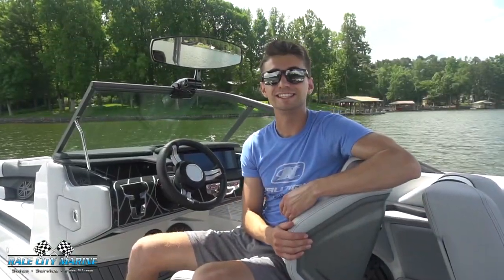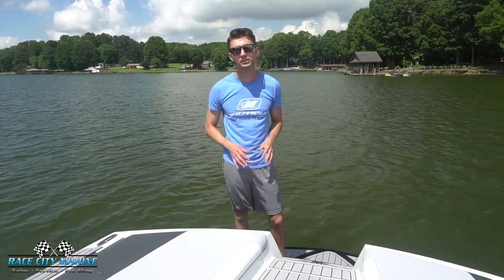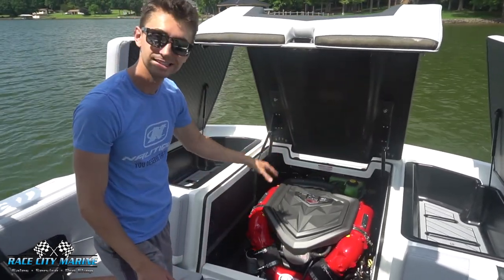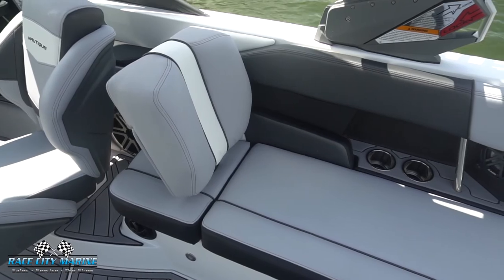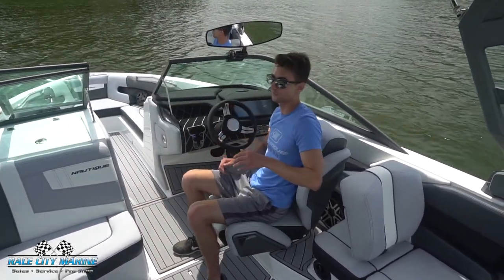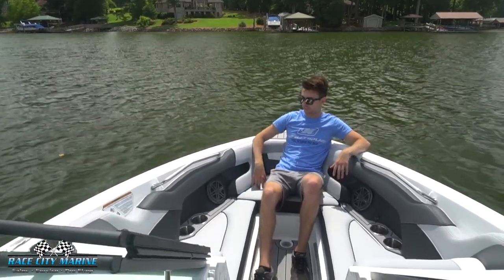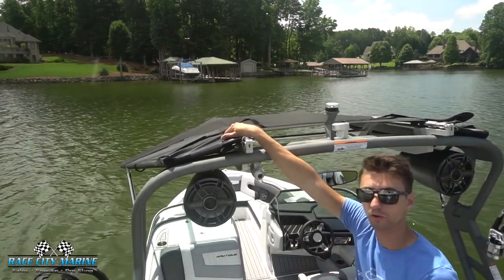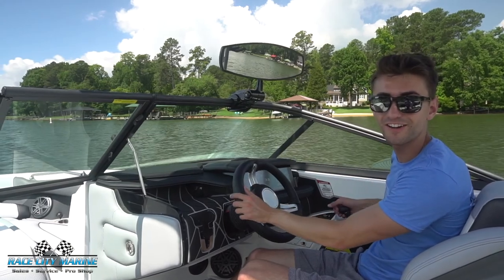2020 Super Air Nautique 230: Walkaround and Review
OPTIONS:
Hull Discount
WSIA Waterways Preservation Fund
NMMA Grow Boating Surcharge
Thread Color
Non-Skid Color
Seat Boxing Color - Standard
Platform Color
Tower Color
Hull Bottom Color
Main Stripe Standard Color
Forward Stripe Color - Standard
Interior Chrome Finish with Illusion Frost
Interior Featured Featured Texture Color
Interior Accent Piping
Interior Main Stripe
Primary Interior Color - Standard
Interior Deck Mystic White
Chrome Finish with Illusion Frost
Walk-Thru Air-Dam (Slide-In)
Stereo - Transom Mounted Remote Control
Stereo - JL Audio M3 Series Studio Premier
Lean Back Removable (Port)
Mirror - Premium Oversized
Lights - Docking
Fire Extinguisher Automatic
Ballast - Pro Wake/Surf with Storage Trays (Additional 800 lbs Ballast)
Cover - Platform
Battery Maintenance System 110 (Integrated Charger-Dual Battery)
Map Standard US Navionics Maps
Tower Shock
Tower Prep Kit JL Audio M Series Elite (Pre-Wired 4 Channel Amplifier)
GoPro Ready Rotating Tow Point
Bimini - Standard Tower with Surf Pockets
Tower Speakers - 1 Pair 8.8 JL Audio M6 Series Speakers